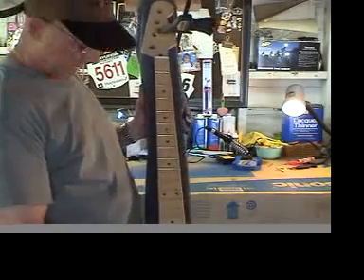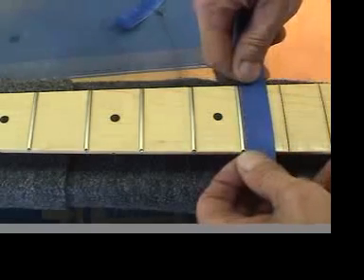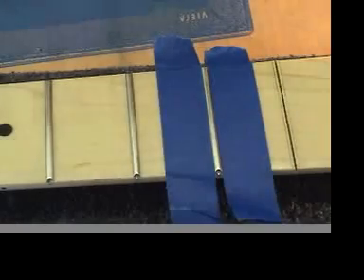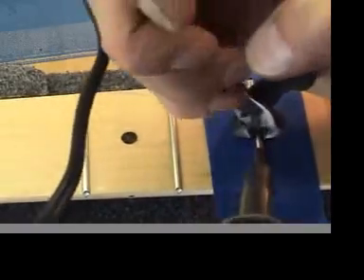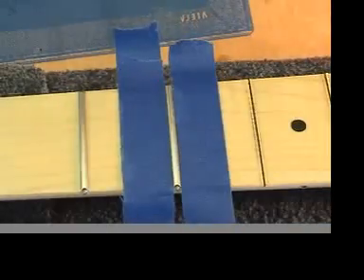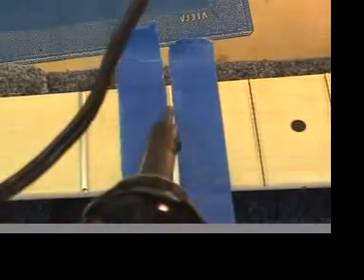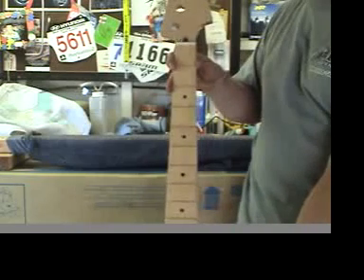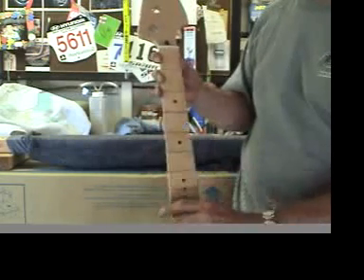Defretting a Bass Neck - Part 1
Part way through my daughters Thunder Bird bass project, she's decided that she wants a fretless neck. So here's a video of me defretting the neck using the heat and edge nipper method. More to follow.